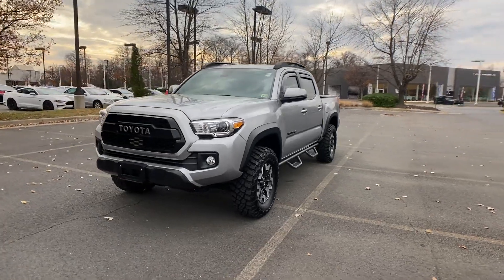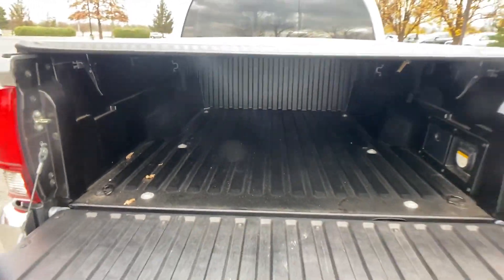Used 2019 Toyota Tacoma 4WD TRD Off Road Chantilly, Washington DC, Vienna, Arlington, Springfield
Ourisman Chantilly Toyota is located at 4135 Auto Park Cir, Chantilly, VA 20151. We are your top choice when it comes to new and used Toyota vehicles in Chantilly, Washington DC, Vienna, Arlington, Springfield , VA.

2019 Toyota Tacoma 4WD TRD Off Road 3TMCZ5AN5KM207462 Video

With our large pre-owned inventory, we have the perfect car, truck or SUV to fit your needs.

All our Pre-Owned vehicles must go through a strict evaluation and meet our premium manufacturing standards to earn the Certified title. For more information on our Certified Pre-owned Toyota inventory visit our

Take a look at our used vehicle specials below to find a great model to take home at a special price

To schedule a test drive in this 2019 Toyota Tacoma 4WD TRD Off Road, call us at or stop by our showroom located at 4135 Auto Park Cir, Chantilly, VA 20151.

This 2019 Toyota Tacoma 4WD TRD Off Road 3TMCZ5AN5KM207462 is full of phenomenal features such as:

Thank you for considering Ourisman Chantilly Toyota as your premier  VA Toyota dealer. We look forward to helping you with all your used car needs!